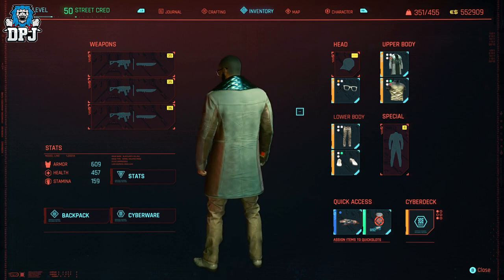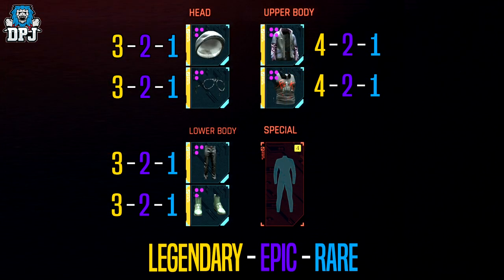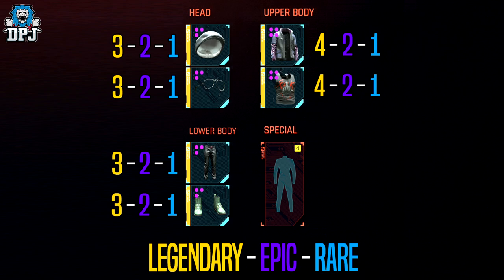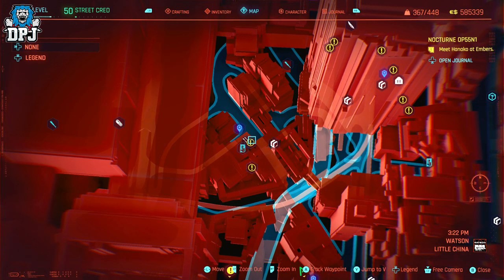Cyberpunk 2077: How To Get FREE SECRETFIXER Legendary Armor / Clothing Guide - All Secret Locations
How To Get SECRET FIXER Legendary Armor Set In Cyberpunk 2077

Timestamps:
00:00 - Intro, gear showcase & giveaway
01:39 - Polycarbonate Opti-Enhanced Fixer Glasses (Face)
02:54 - Trilayer Aramid-Weave Fixer Coat (Outer Torso)
04:13 - Heat-resistant aramid-weave Fixer shirt  bustier (Inner Torso)
05:24 - Protective-layer Fixer pants (Legs)
06:55 - Elastiweave Fixer Shoes With Compassion Seams (Feet)